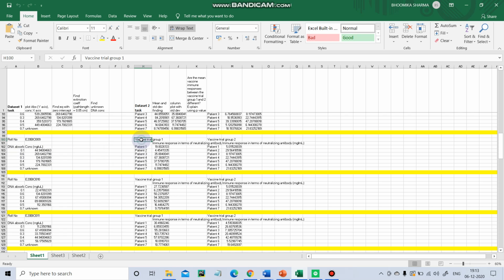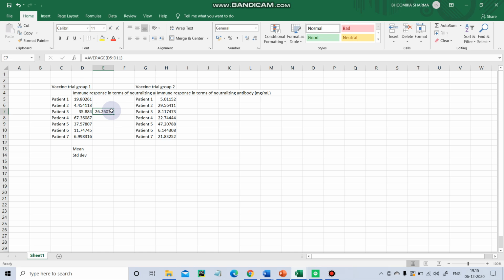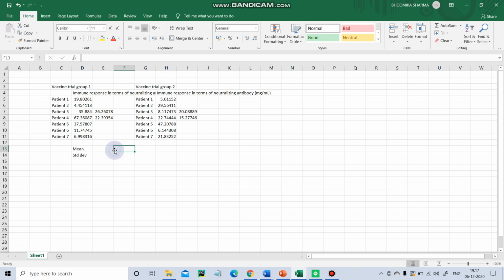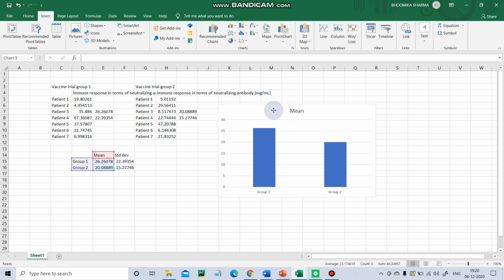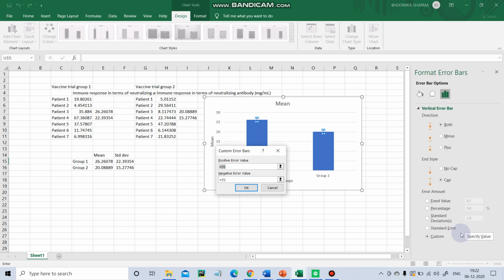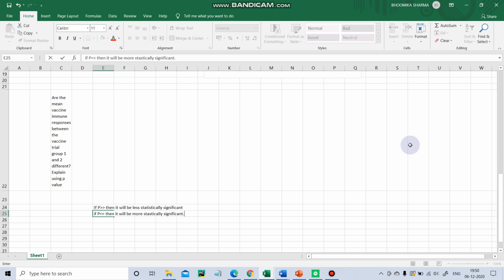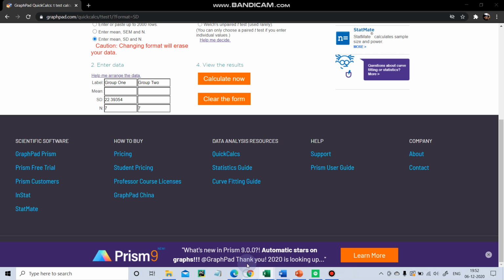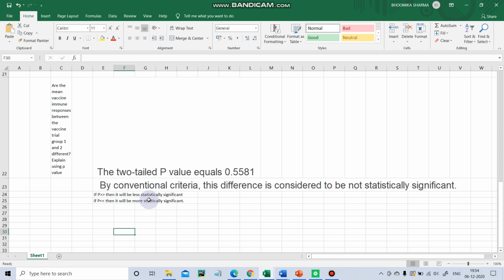Mean, Std dev and error bar - Join